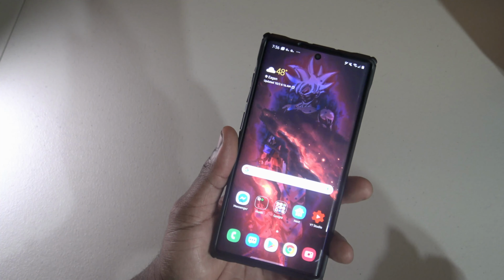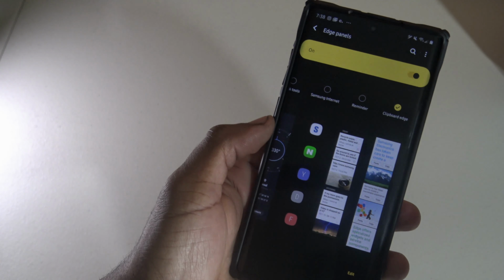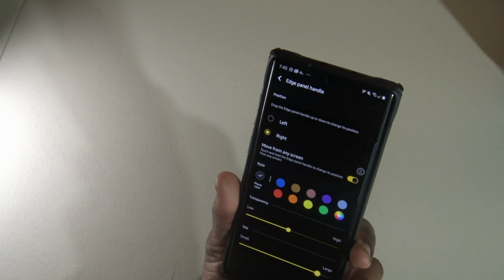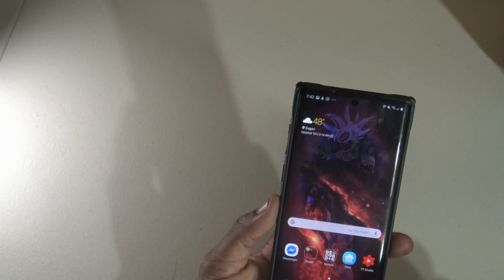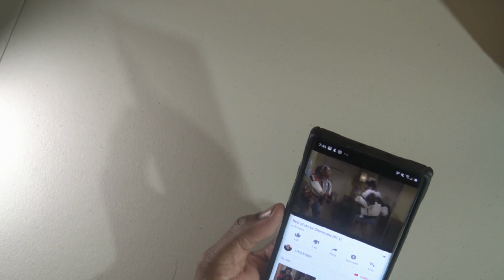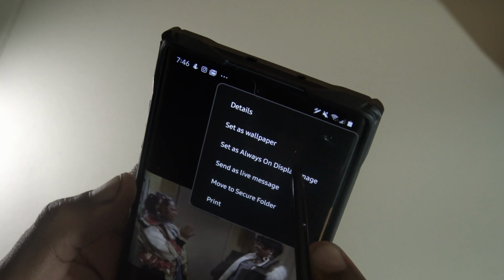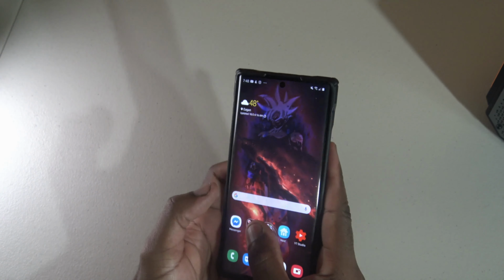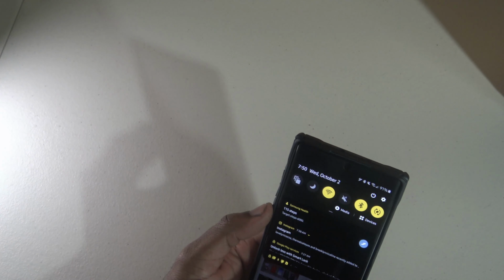Top 3 Most Underrated Features on The Samsung Galaxy Note 10/Note 10 Plus!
Today I’m going through some underrated features of the Galaxy Note 10 and whatever recent Samsung device you may be using!

ALSO ON SNAPCHAT : waynetrain02